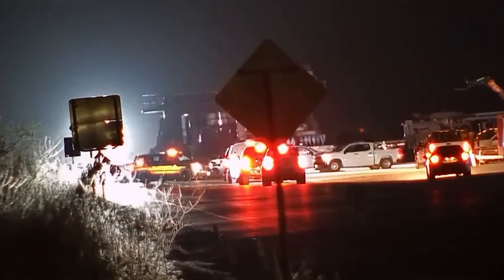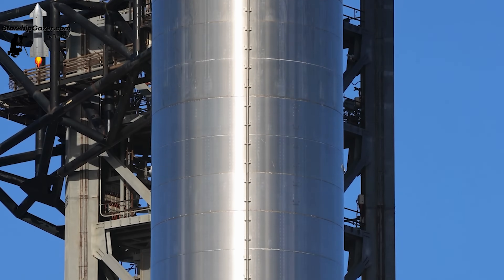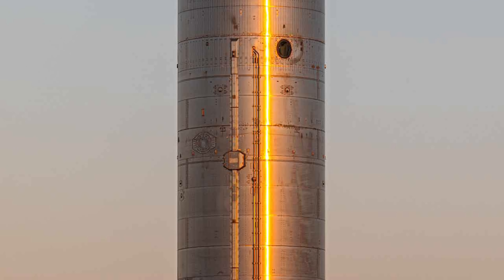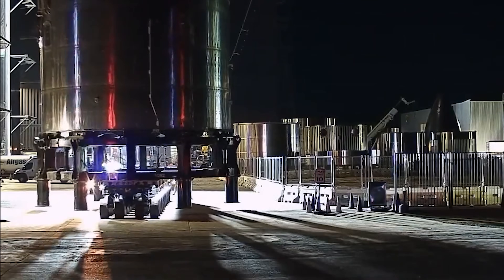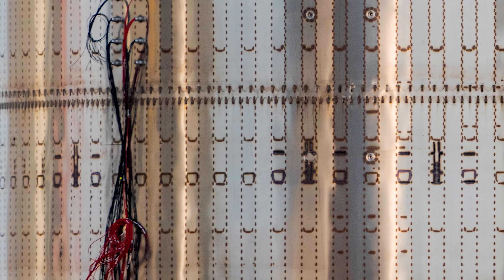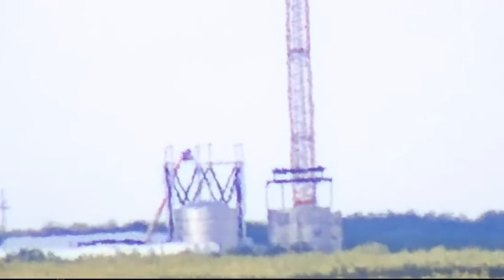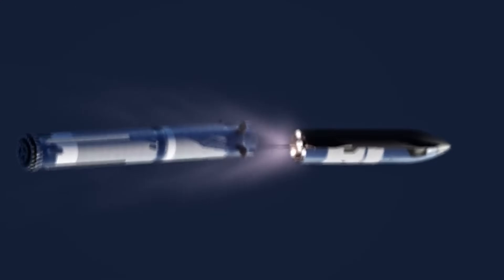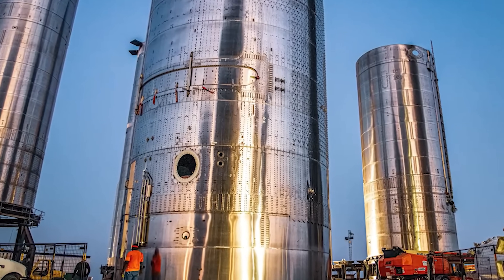SpaceX Starship: From Retirement to Revival- Ship 27's Remarkable Journey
SpaceX's Ship 27, once considered a lackluster prototype, has made a surprising return to the spotlight. Initially retired and disassembled without completing any pre-flight testing, it has undergone significant modifications and is now positioned for a crucial structural test in preparation for Starship's second flight test. This unexpected turn of events raises questions about the purpose of Ship 27's revival and what it signifies for SpaceX's ambitious Starship program.